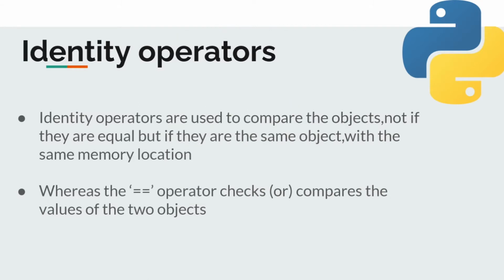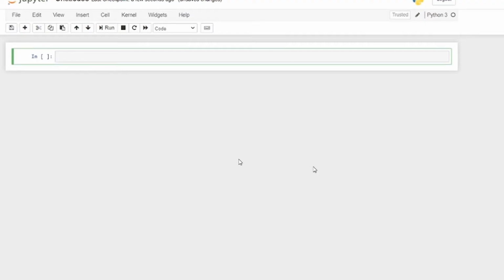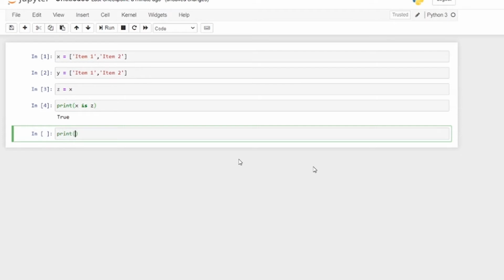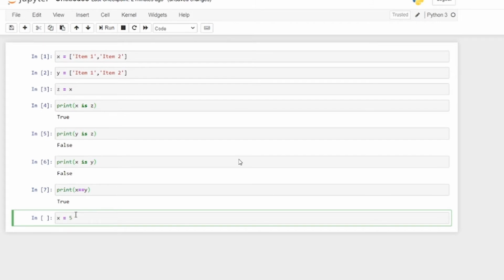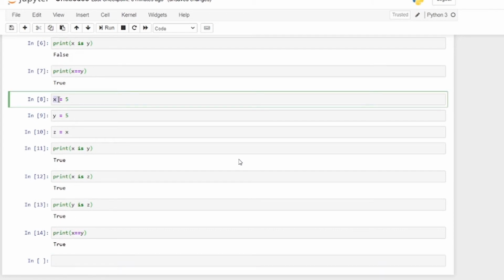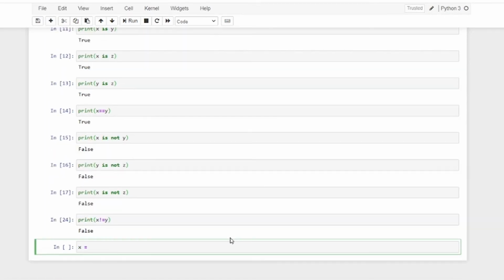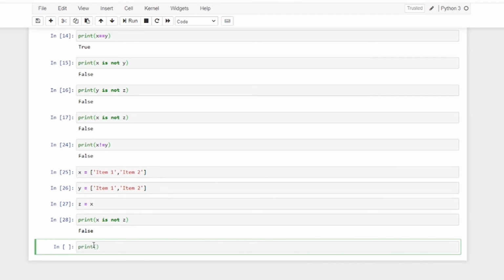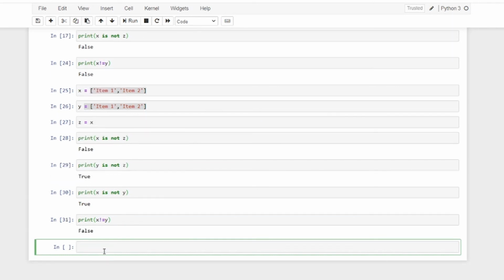How to use Identity Operators in Python | Python Programming